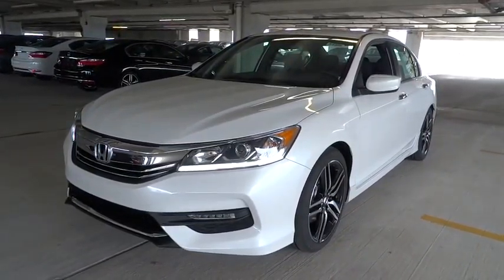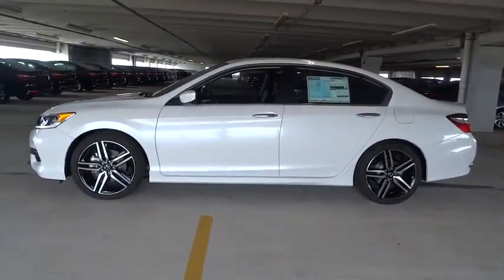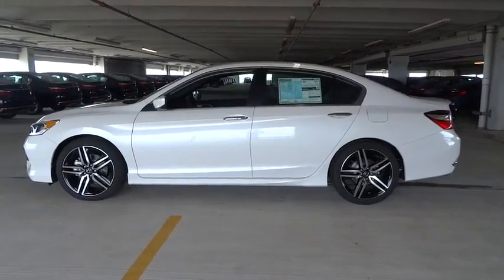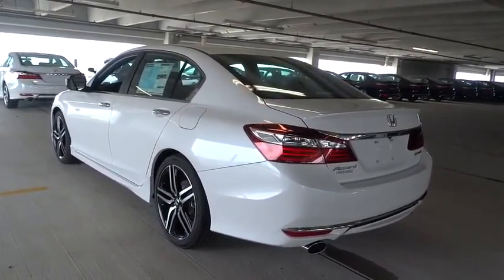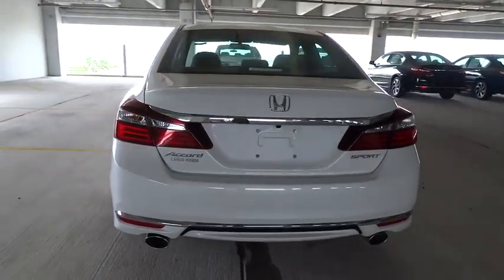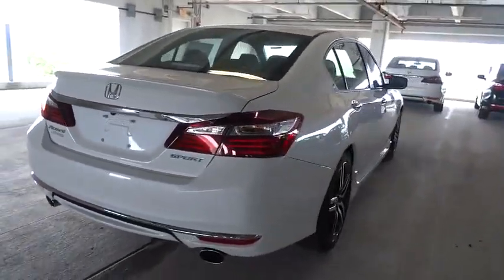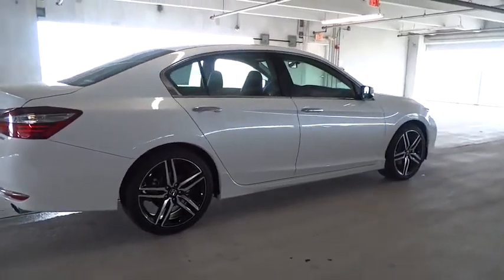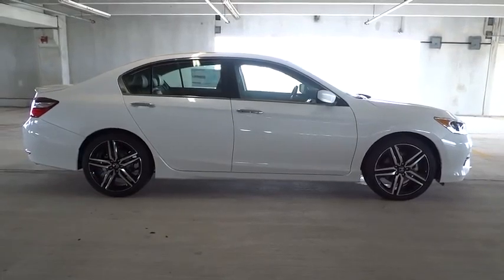2016 Honda Accord Sedan Homestead, Miami, Kendall, Hialeah, South Dade, FL 54486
2016 Honda Accord Sedan
2016 Honda Accord Sedan Sport - Stock#: 54486 - VIN#: 1HGCR2F51GA168754

Largo Honda
554 NE 1st Ave

Tired of the same dull drive? Well change up things with this superior Accord... One of the best things about this Sedan is something you can't see, but you'll be thankful for it every time you pull up to the pump.. New In Stock* Oh yeah!! Safety equipment includes: ABS, Traction control, Curtain airbags, Passenger Airbag, Front fog/driving lights...Other features include: Bluetooth, Power locks, Power windows, CVT Transmission, Climate control... Largo Honda Home Delivery for Less!